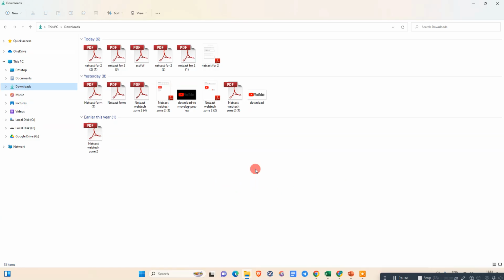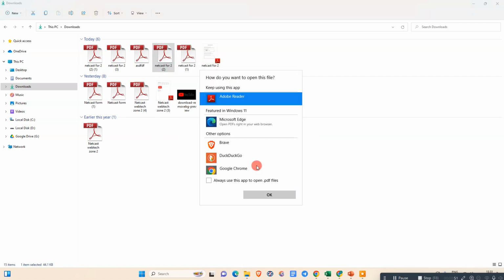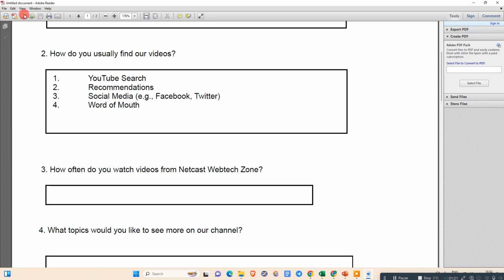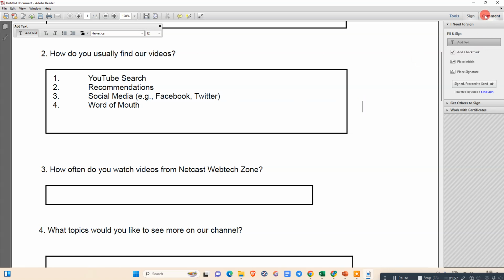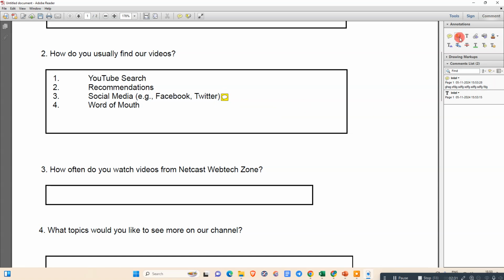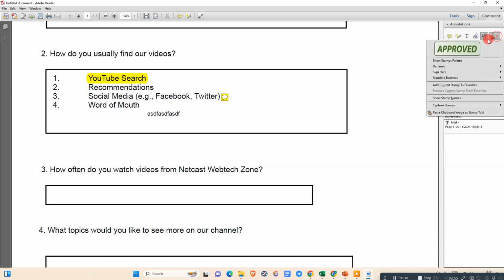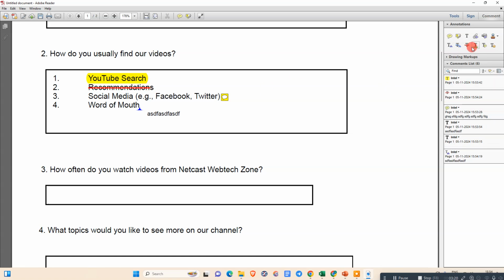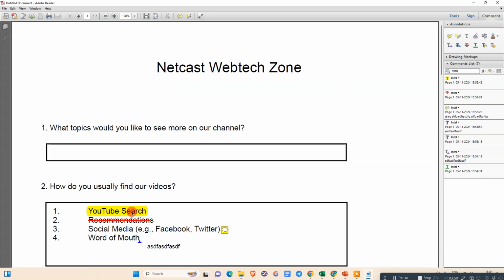How to Add Comments to a PDF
in this video tutorial I'm going to show you best way that you can add comments or text in PDF. first open the folder where you have PDF file, in my case I have PDF file in download folder. just select that file and right click on it, open with adobe reader. if it don’t open with adobe reader just right click go to open with and select adobe reader. then go to edit and you can add text, change color or size. to add comment, click comments on top, under annotations select sticky note, click where you want and double click to write your note. after that save the file with new name.